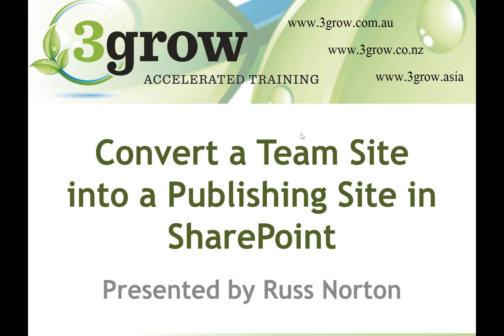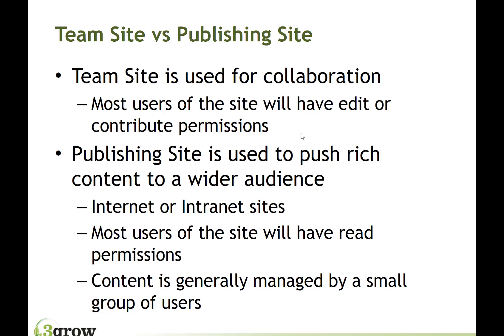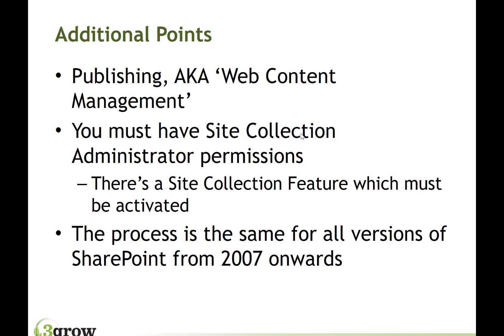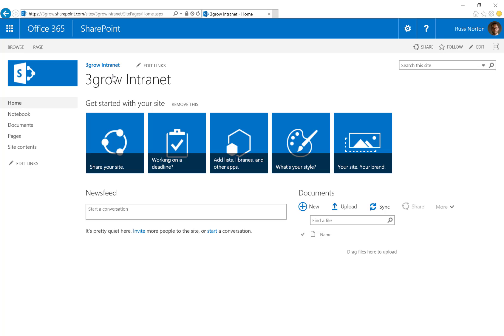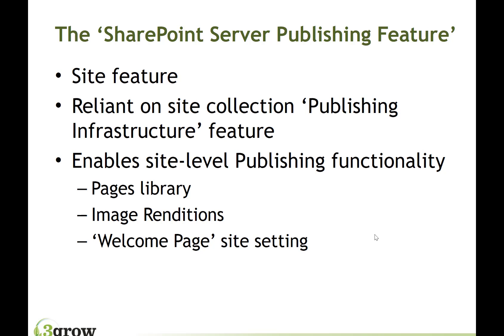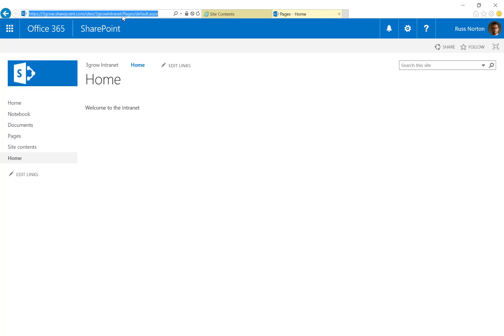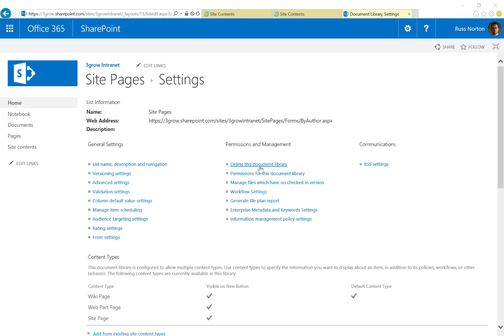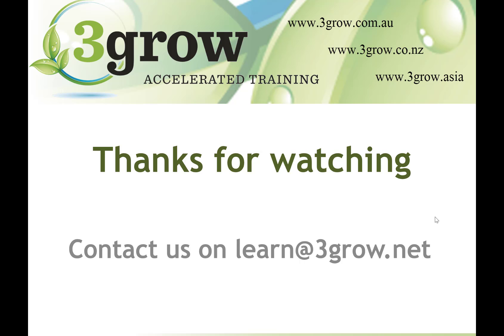Convert a SharePoint Team Site into a Publishing Site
There are often situations in SharePoint when a site is simply based on the incorrect template for your requirements, such as the pre-created team site in the root site of your SharePoint Online root site collection in Office 365 - most organisation want to use the root site collection as their Intranet, in which case a Publishing site is required.

It may simply be that a site was created with the wrong template, but now contains documents and other information you don't want to lose.

This video describes the difference between Team Sites and Publishing Sites, then takes you through the process of converting from the former to the latter.